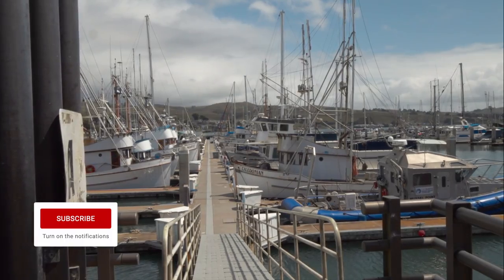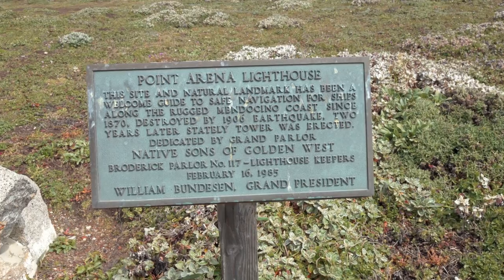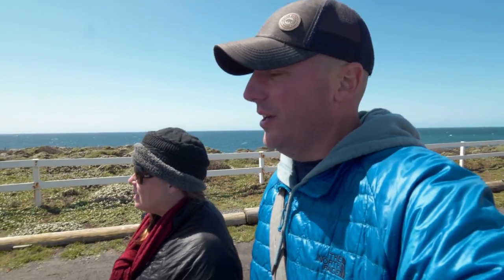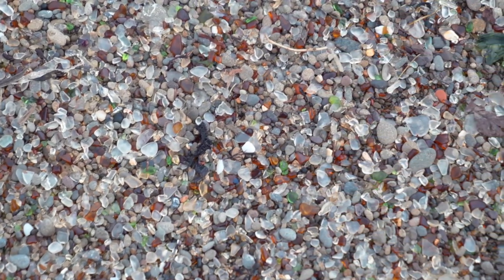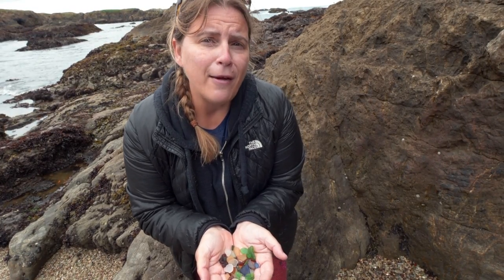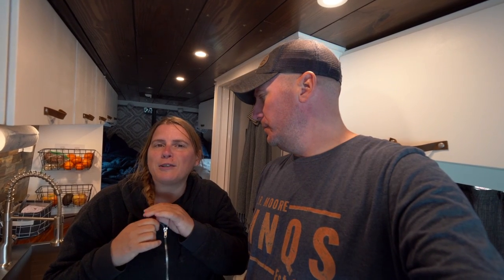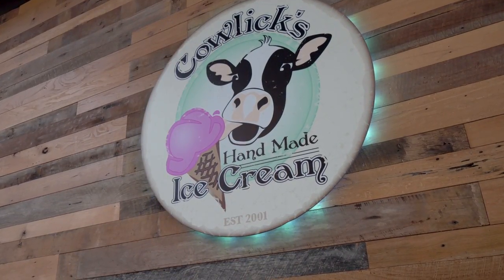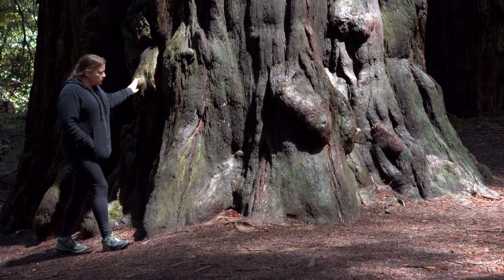Bodega Bay to FORT BRAGG CALIFORNIA on the PCH | Glass Beach, Point Arena, & MORE!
Join us as we finish up our PCH road trip in Fort Bragg California. In this video, we drove from Bodega Bay to Fort Bragg checking out the sites in between. Our road trip ends in beautiful Fort Bragg, where there are tons to check out!

00:00 Introduction
00:28 Bodega Bay
01:00 Fisherman's Cove Seafood
02:25 Point Arena Lighthouse
04:35 Glass Beach at Noyo Headlands Park
07:20 Sea Glass Museum
09:56 Mayan Fusion Restaurant
11:55 Cowlicks Ice Cream
12:55 Pudding Creek Trestle

NOMAD INTERNET - Our choice for internet on the go!!
Unlimited and NO throttling!

WE ARE BRAND AMBASSADORS FOR NEWPOWA SOLAR!
Our solar panels kept us charged up for this entire trip!

WE LOVE TO USE HARVEST HOSTS!!
Yearly fee, and then FREE camping at farms, vineyards, breweries, and other cool small businesses!

To replay Bodega Bay to FORT BRAGG CALIFORNIA on the PCH | Glass Beach, Point Arena, & MORE!